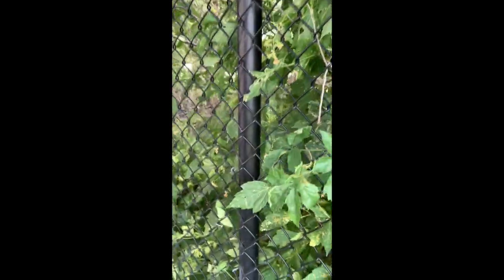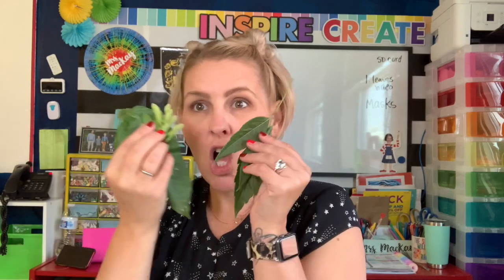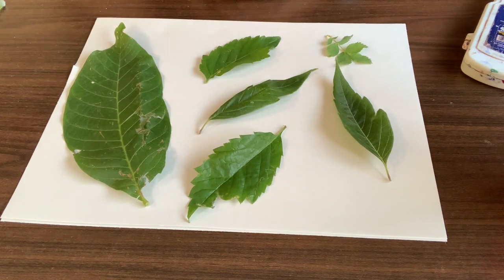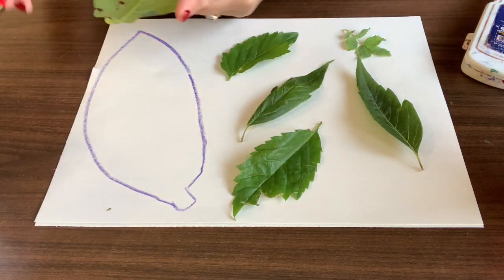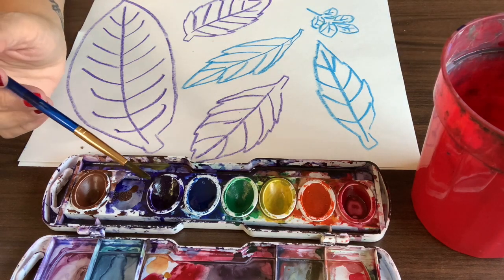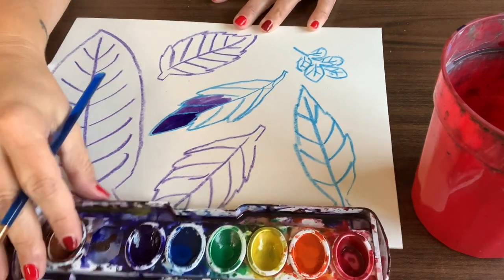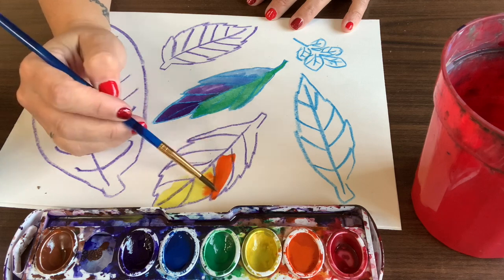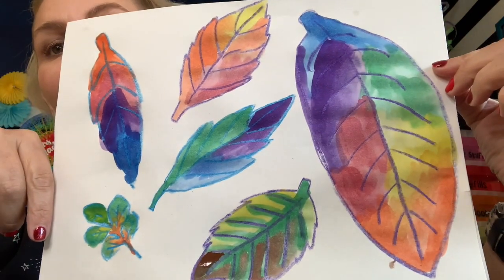1: Fall Leaves and Color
This video is about fall leaves.  Crayon resist.